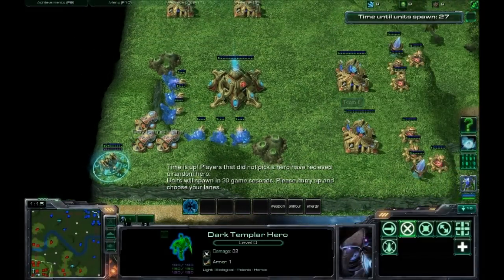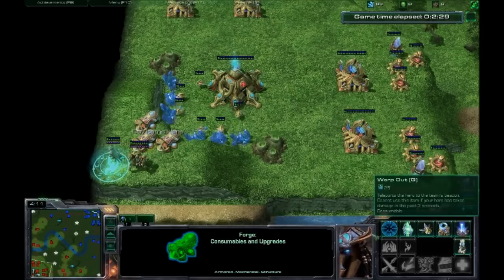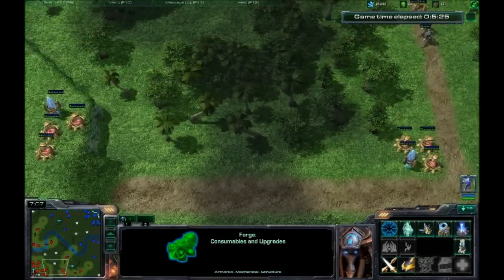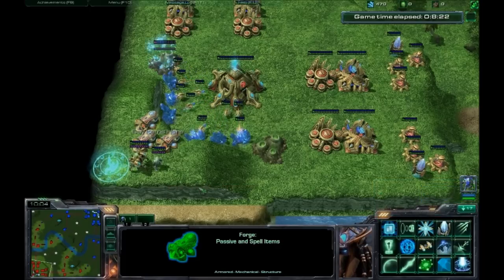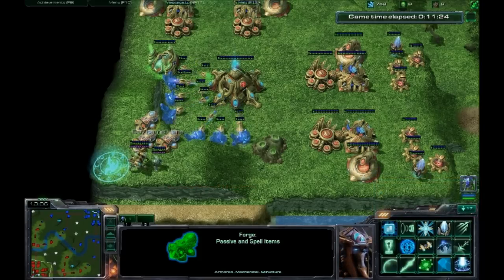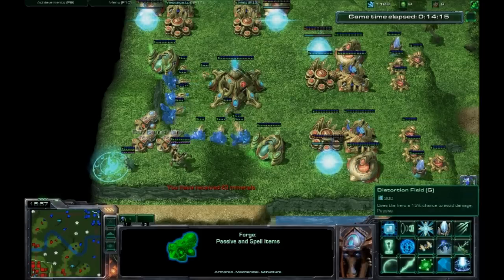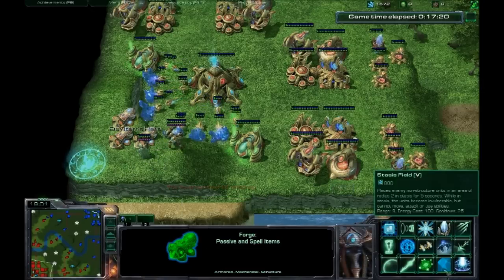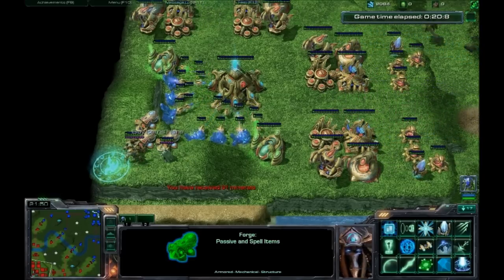Knowledge is Overpowered: Item Guide, Protoss Items (Part 3)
Part 3 of our item guide to each race. In this part we will discuss all the Protoss items.